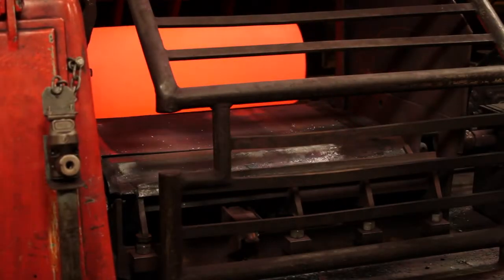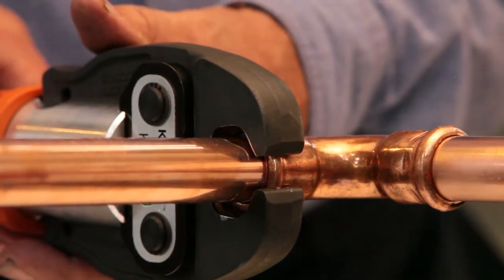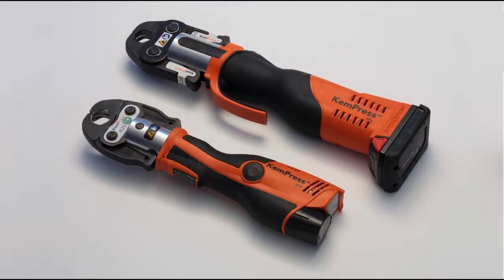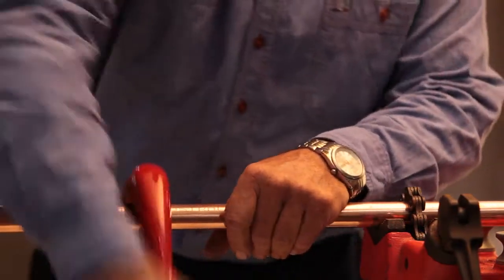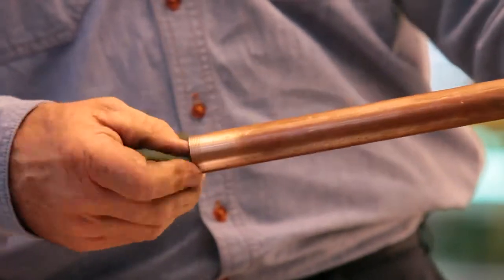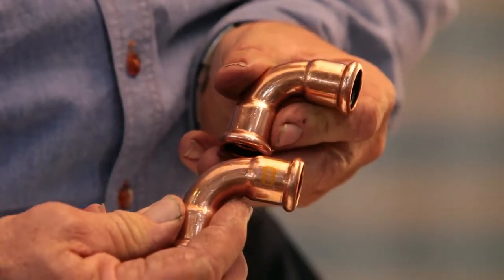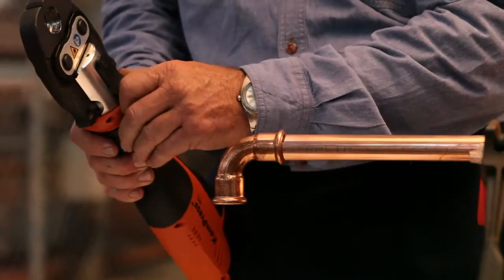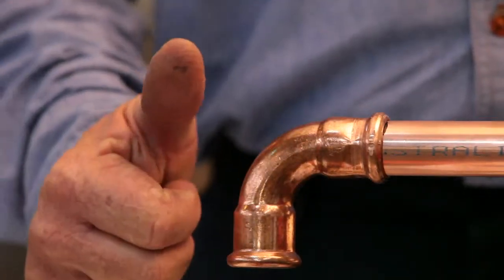MM Kembla KemPress - Installation Instructions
A NEW GENERATION OF COPPER PRESS-FITTINGS OFFERING ALL THE BENEFITS OF COPPER AND NOW EVEN EASIER TO INSTALL

MM Kembla has combined the experience and knowledge of over 100 years of Australian copper tube manufacturing with press-fit technology and engineering to produce the KemPress copper press-fit connection system.

The KemPress system is a fast, easy and flame press-fit system suitable for plumbing and gas applications utilising the highest quality press fittings and lightweight KemPress tools. KemPress is a universal copper press-fit system guaranteed to work with approved copper press tools for Australian Standard AS 3688 press fittings and European Standard EN 1254.